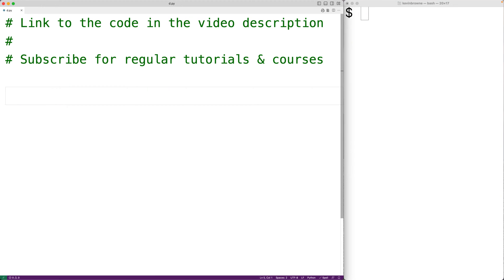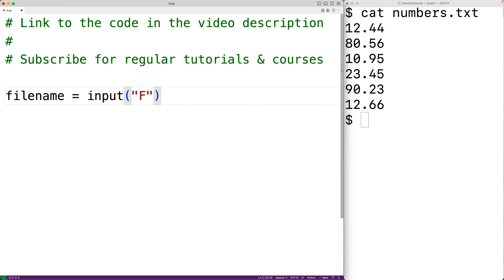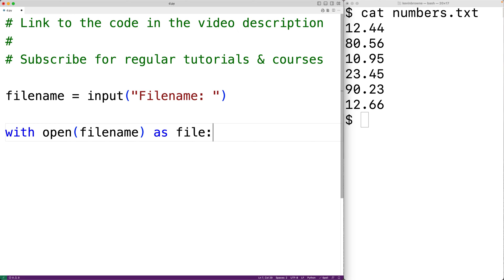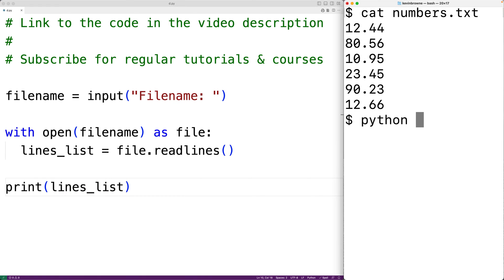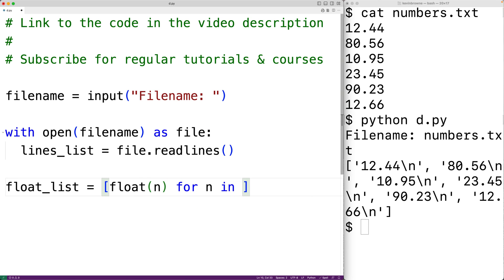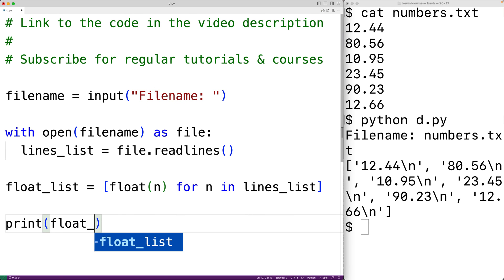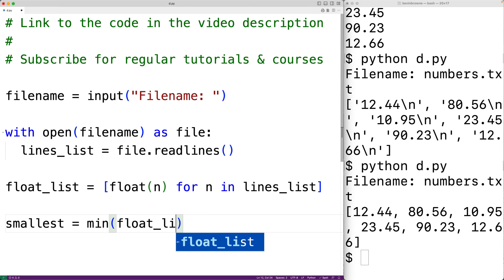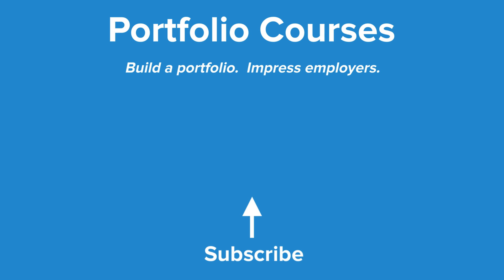Find The Smallest Number In A File | Python Example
How to find the smallest number in a file using Python.  Source code to build a portfolio that will impress employers!